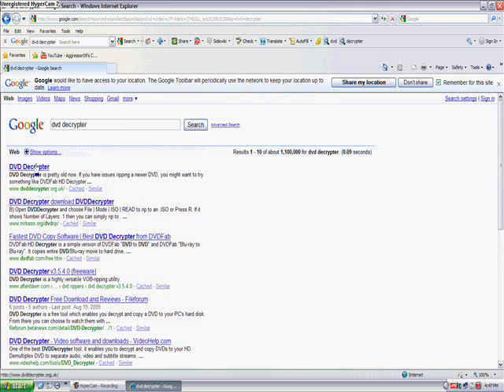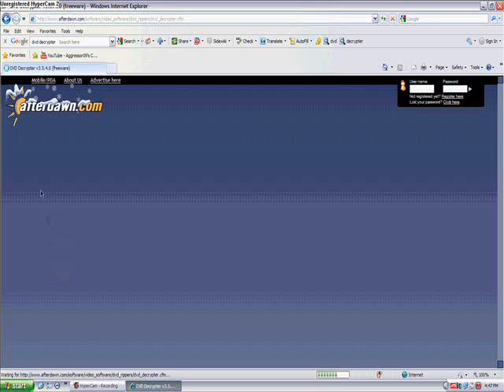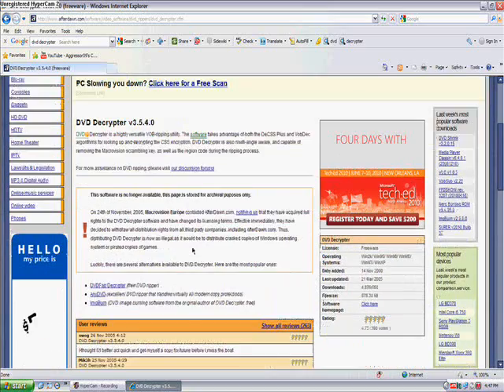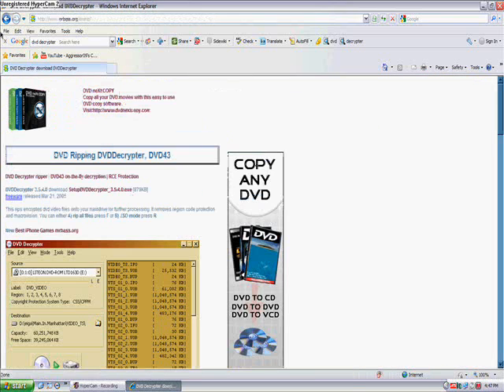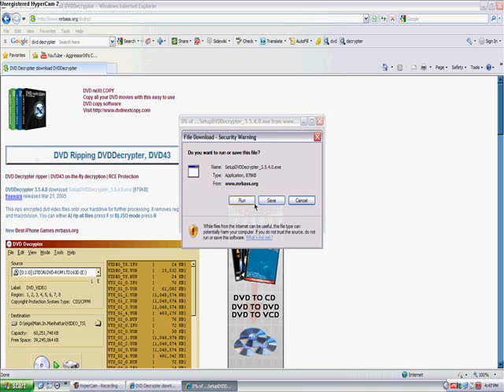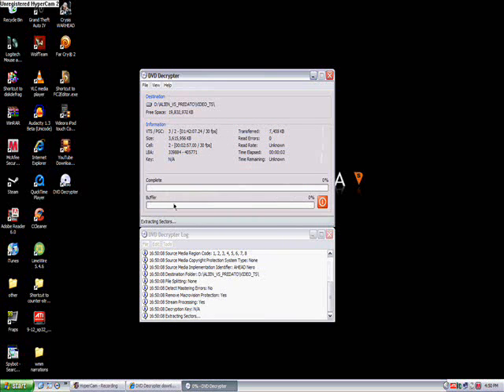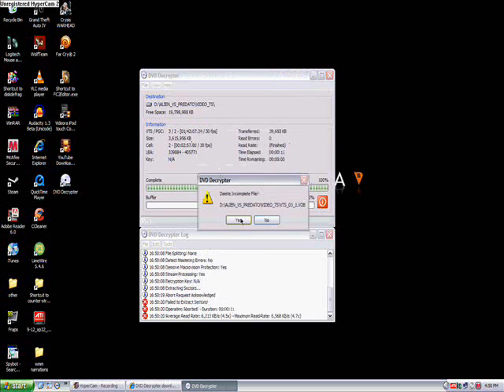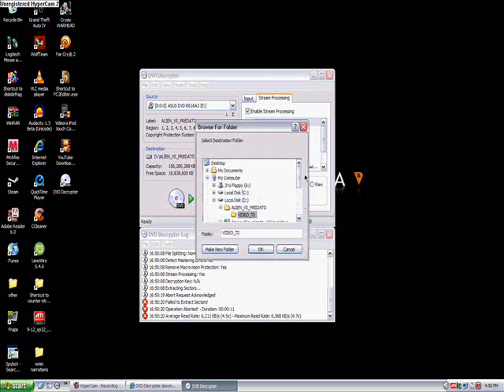how to get dvd decrypter and using it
how to get dvd decrypter